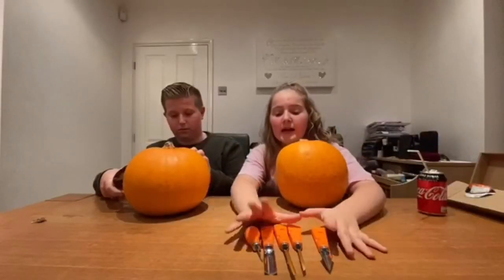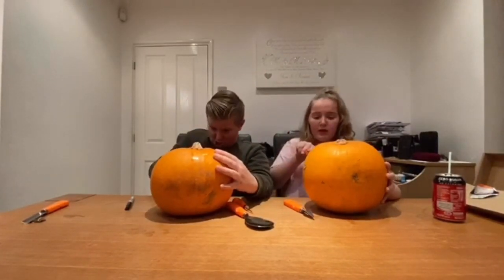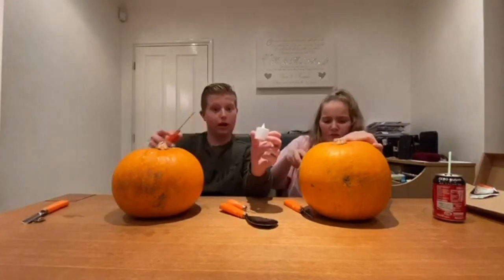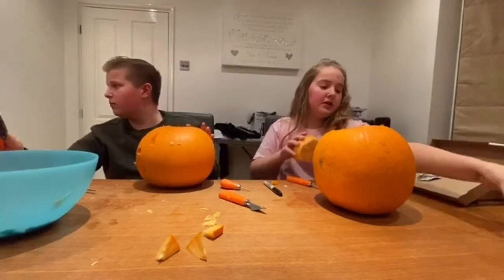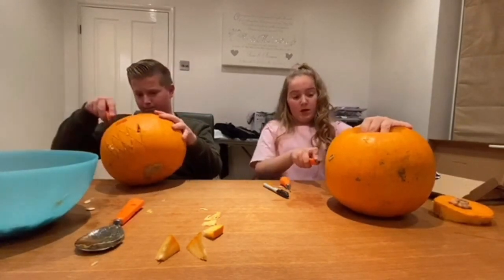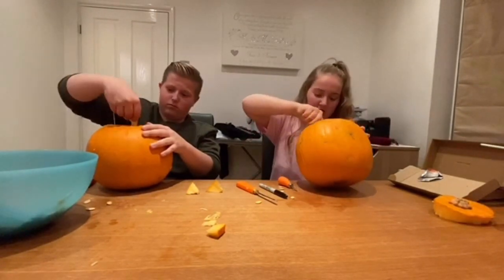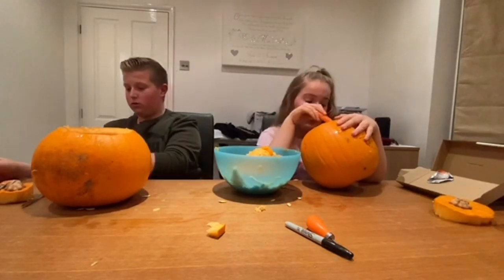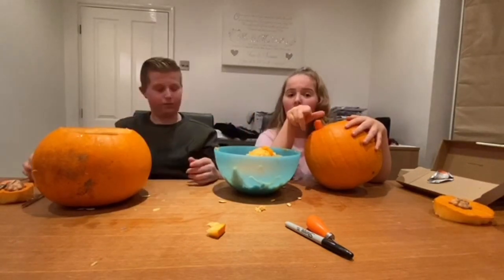PUMPKIN CARVING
skye’s channel- skye fretton
bailey’s channel- BF Vlogs